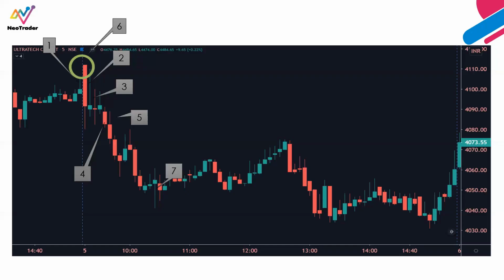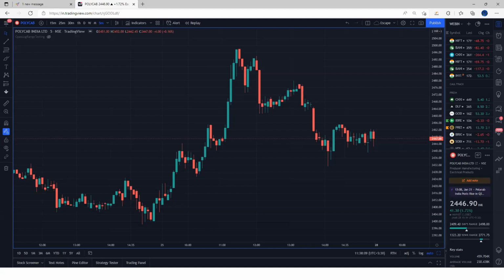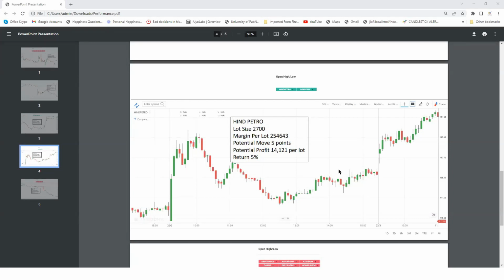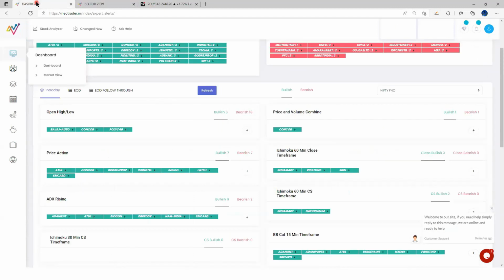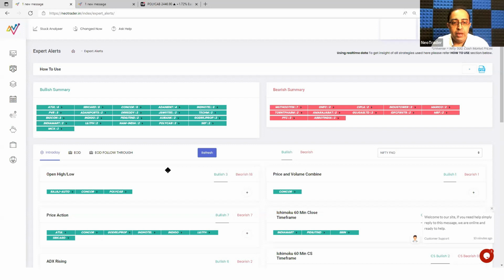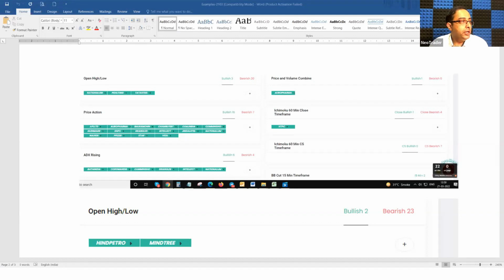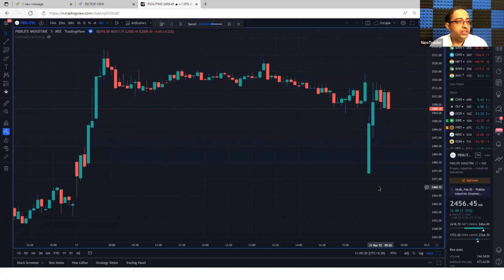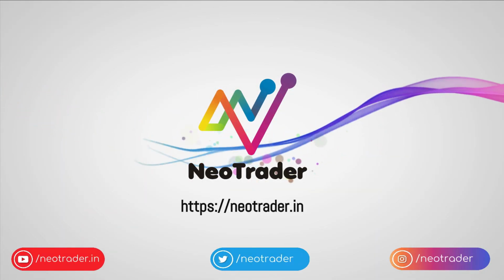The Best Way to Use Open High Open Low Strategy || Best Intraday Strategy || NeoTrader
Only thing you need in such Volatile Markets is Proper Guidance. Join us in Our Live Market Session and let's Analyse and find the Best Possibilities to Trade. Trade Smartly in these Volatile Markets.
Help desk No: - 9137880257